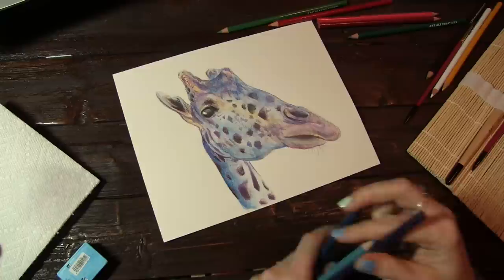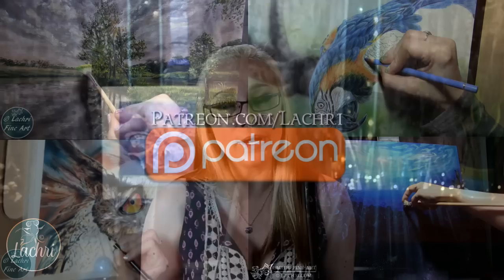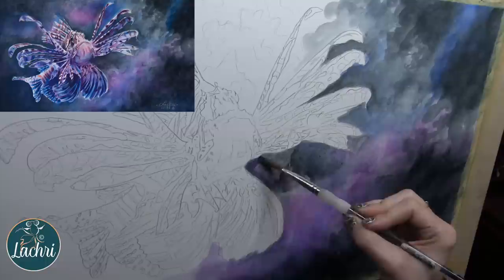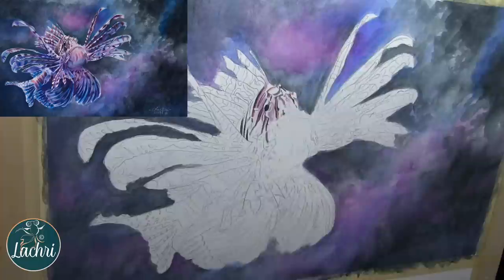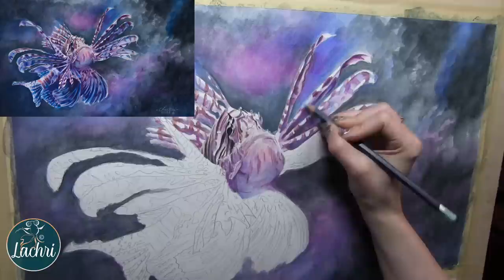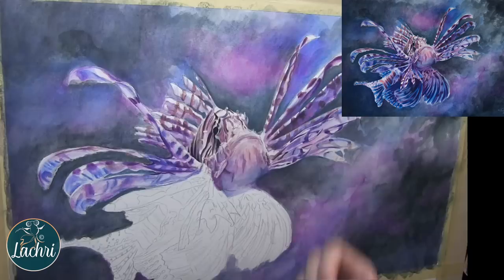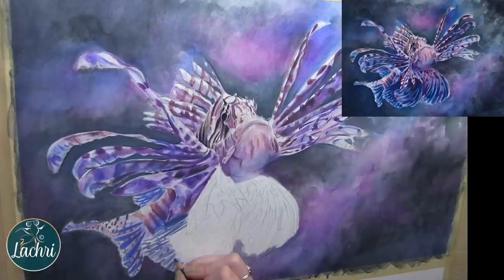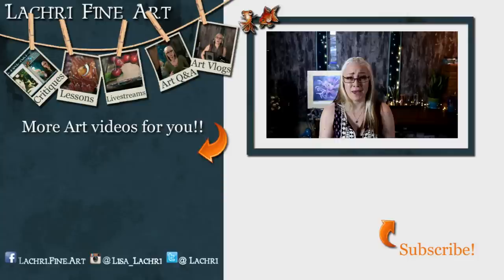Derwent Watercolor Pencil Review & Painting Tips - Lachri 🎨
Are Derwent Watercolor Pencils any good? Find out if they are for you plus I'm demonstrating a lionfish painting with these pencils and giving you lots of tips for using them!

I'm working on Fabriano Artistico extra white Hot Pressed 140lb watercolor paper.

★ Derwent Watercolor Pencil Tin of 72
★ Derwent Watercolor Pencil Wood Box set of 72
★ Water Soluble Graphite
★ Derwent Waterbrush

And the Canon 6D for the intro